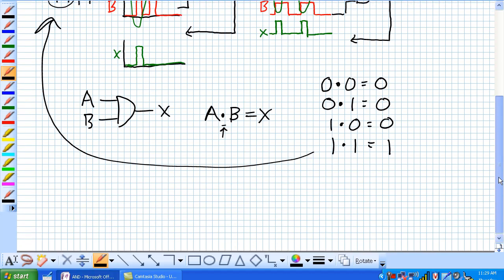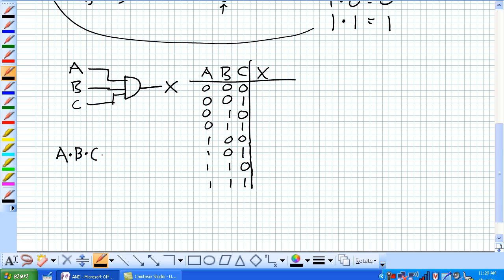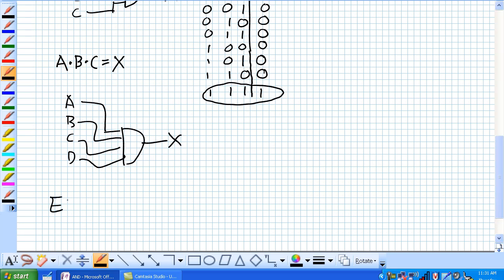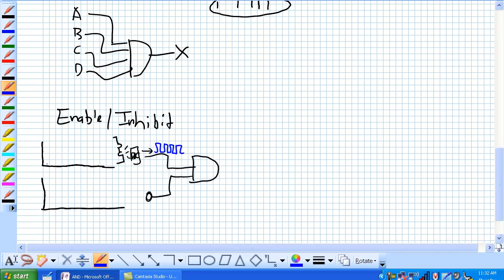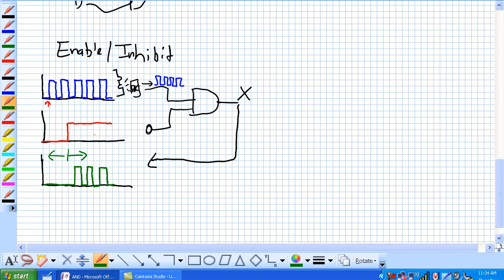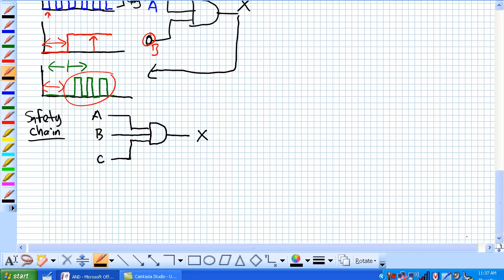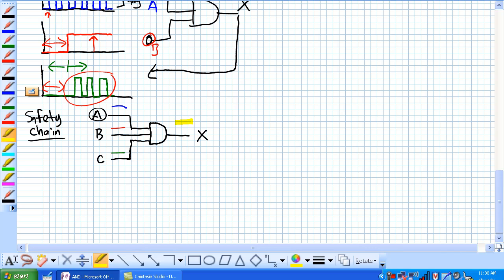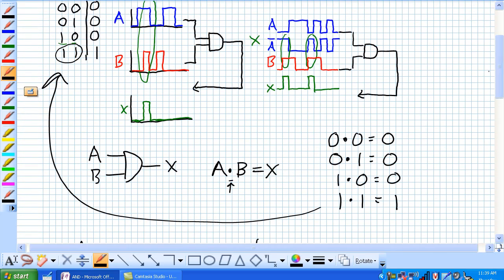AND Gate Part 2